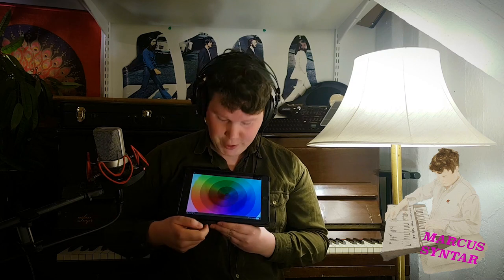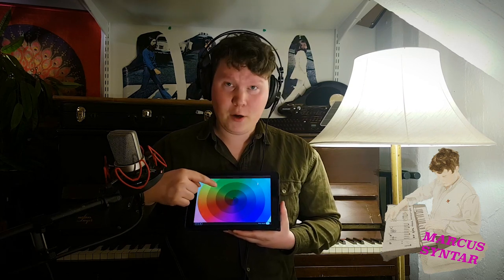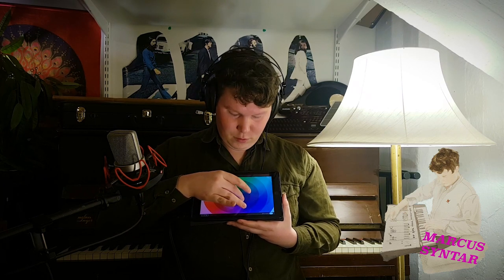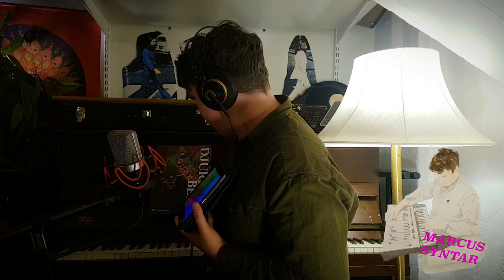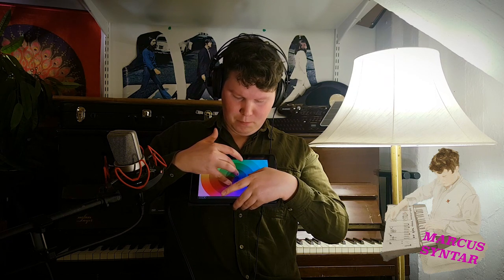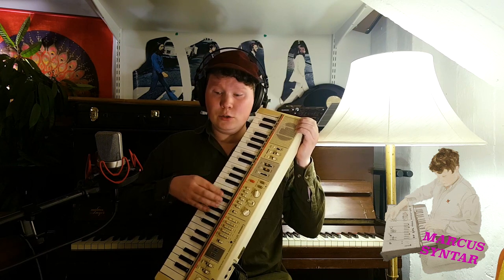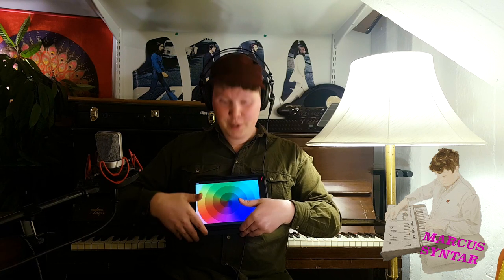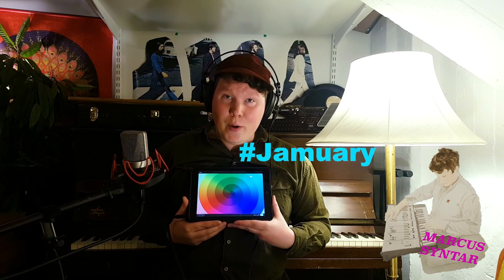MARCUS SYNTAR: Continuous spiral synth by Wärn (with a little jamuary jam at the end)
This stupid little beautiful synthesizer allows you to go other places than you usually do. It's very hard to control but I think I'm starting to get ready for a longer improvisation soon. Happy Jamuary everyone!